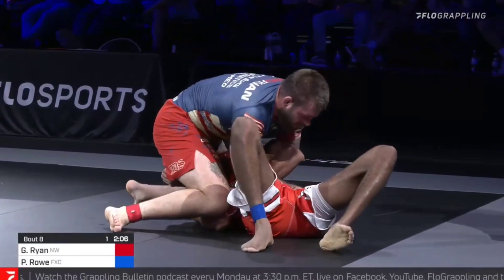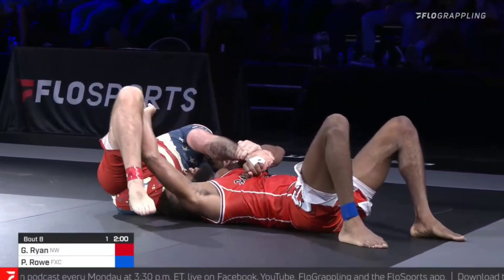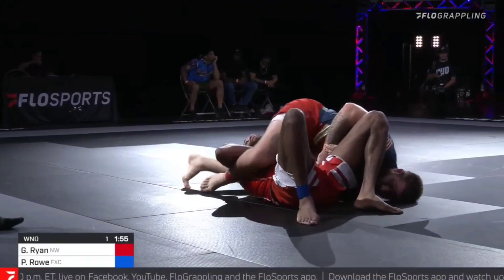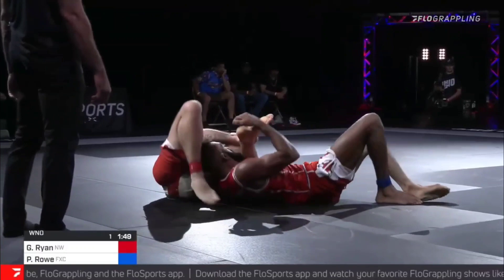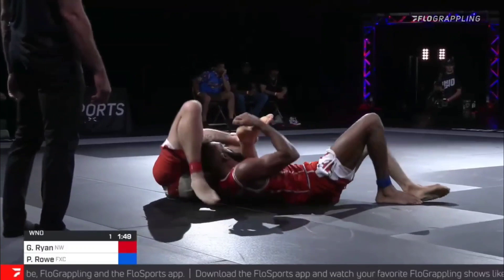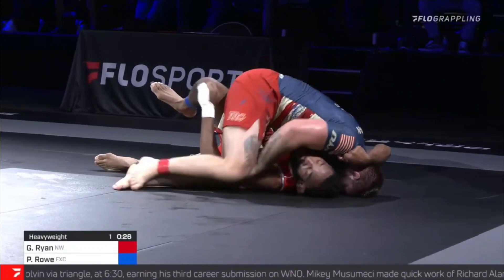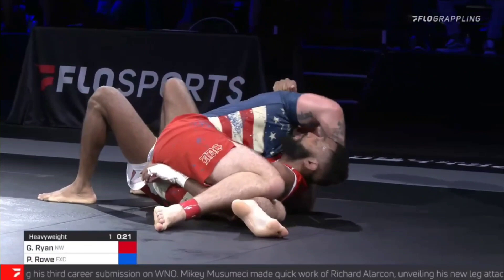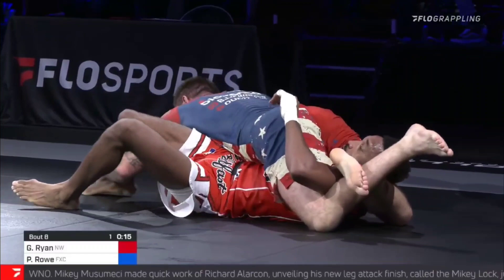The BluePrint To Gordon Ryan's Kimura Attacks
A brief explanation of the kimura grip attacks used by the pound for pound best grappler in the world.

materials used

TOP GORDON RYAN SUBMISSIONS by Jehu Media

Jacob Couch vs Gordon Ryan by Flograppling

Philip Rowe vs Gordon Ryan by Flograppling